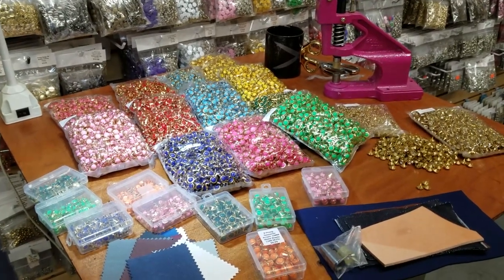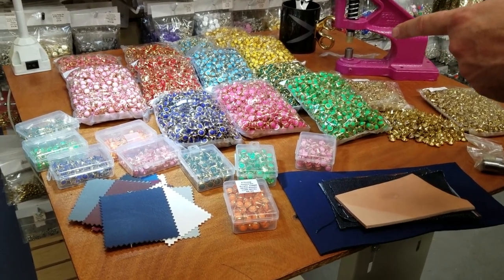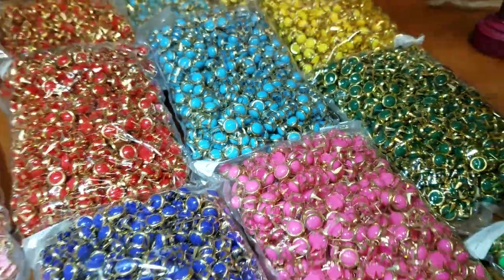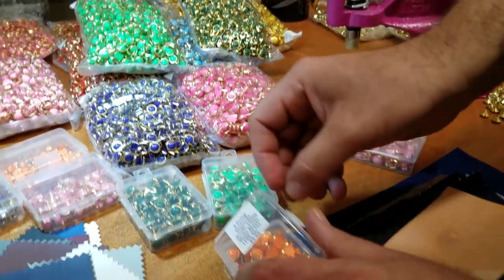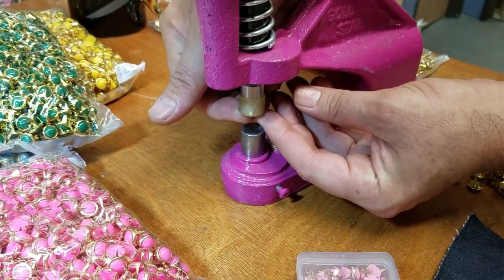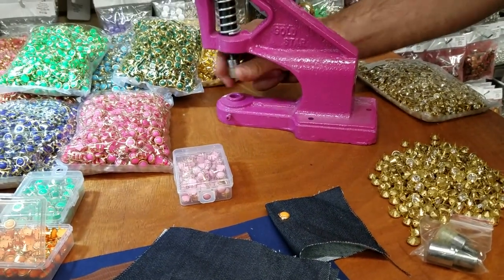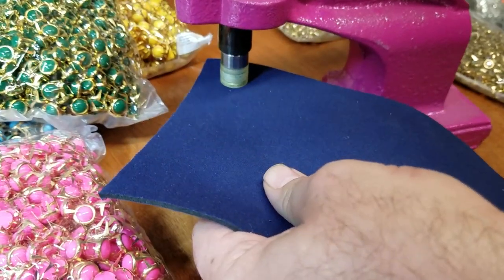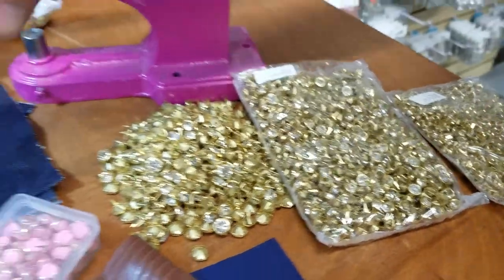Tutorial - Installing 4 Prong Rhinestone Rivets - Goldstartool.com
David from goldstartool.com shows us how to install the newly arrived 4 Prong Rhinestone Rivets.

Shop - Transparent Stone & 4 Prong Gemocite Acrylic Stone Rivets -Color Stone